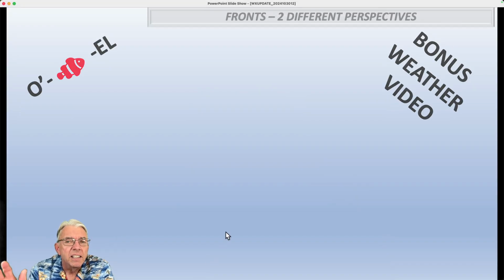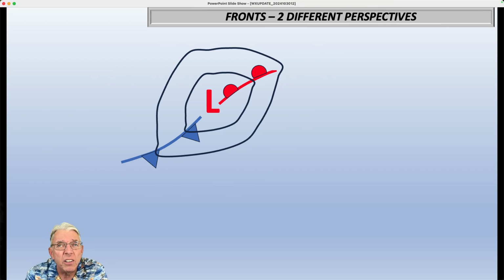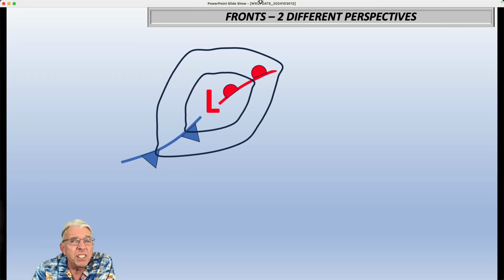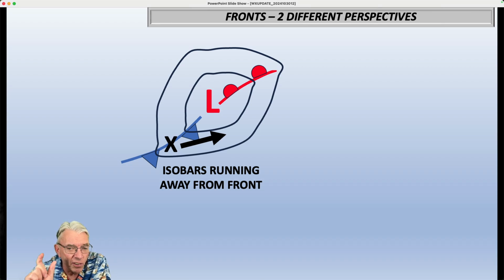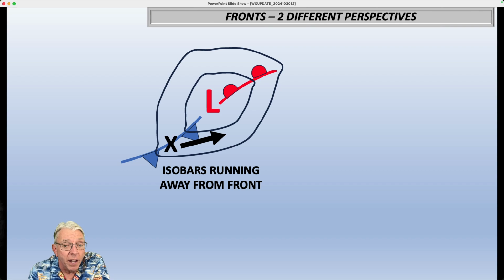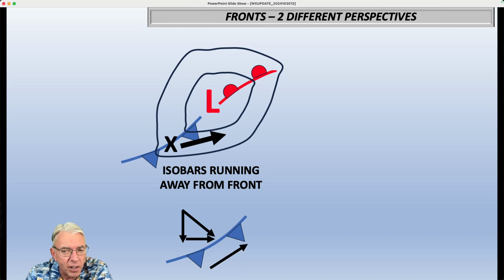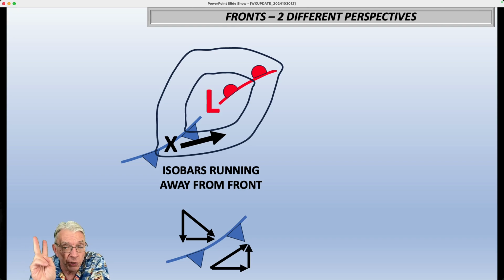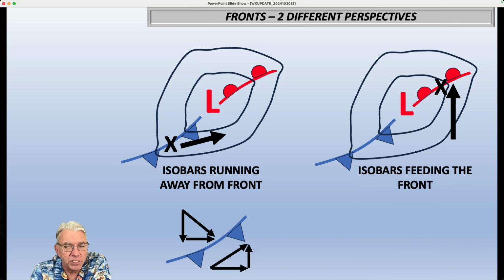THE IMPACTS OF WHERE YOU ARE WITH RESPECT TO AN AREA OF LOW PRESSURE